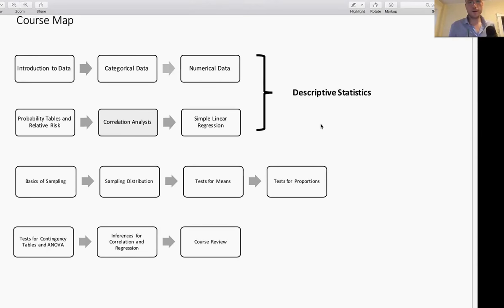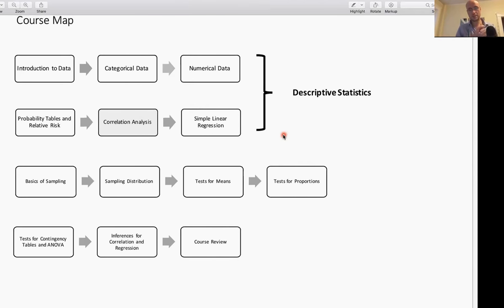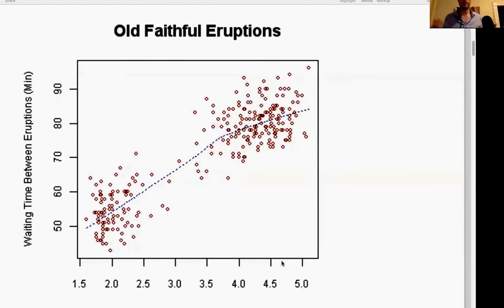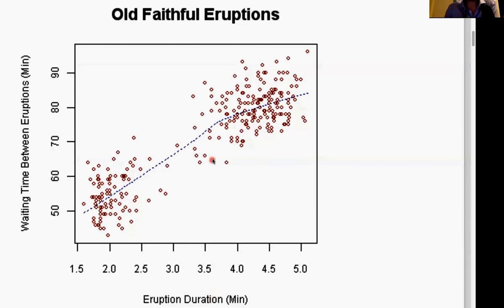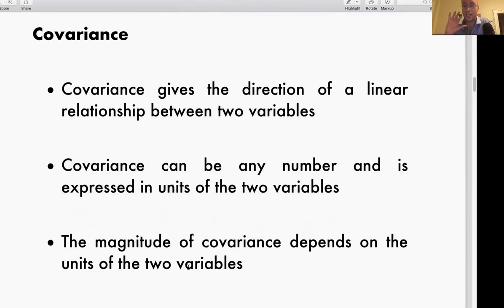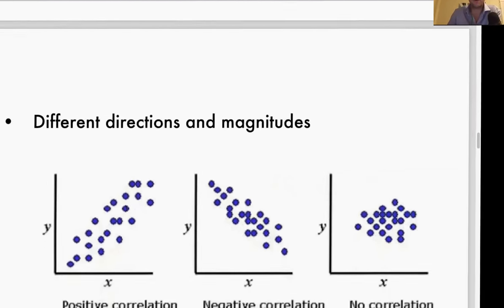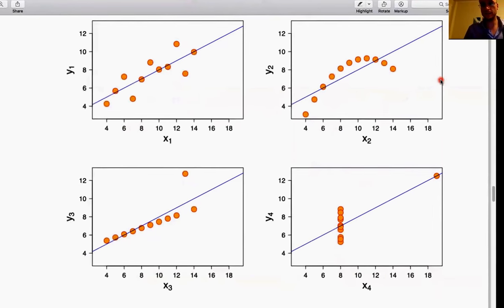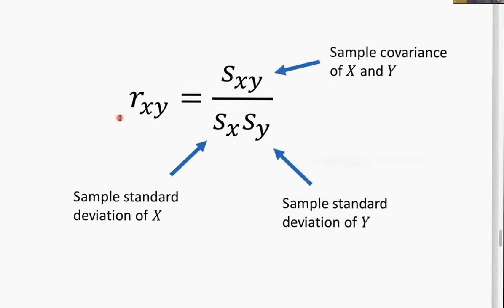Module 5, sections 1 & 2: Correlations, Nate Fosse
We interpret scatterplots, covariances, and correlations, ending with a few examples based on a course handout. Next section we explore the different types of correlations and its uses (and misuses) in social science, finishing with linear transformations as ways of minimizing violations of linearity assumptions.